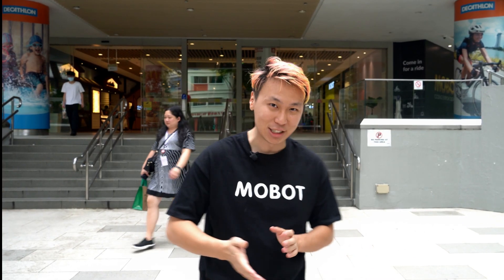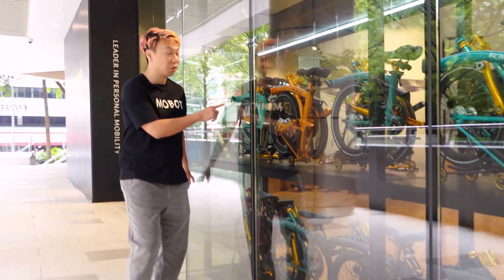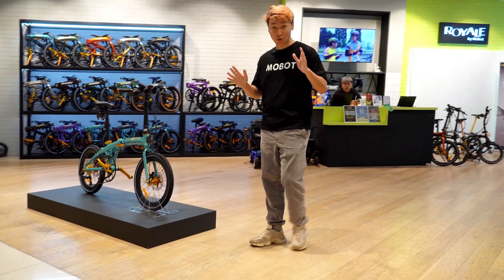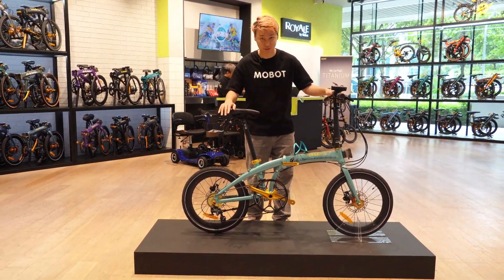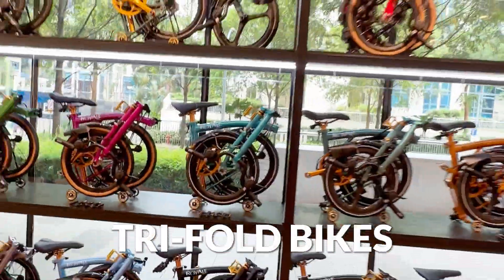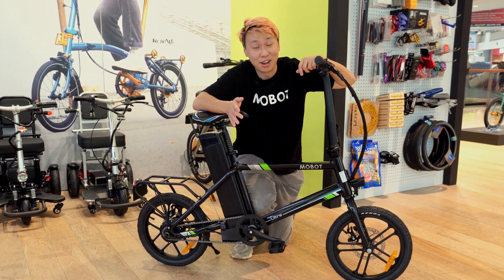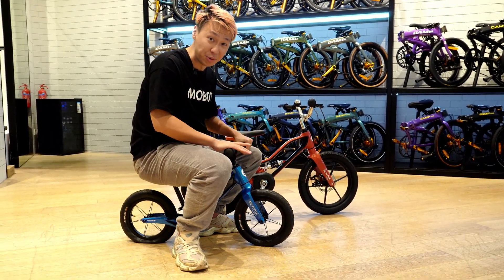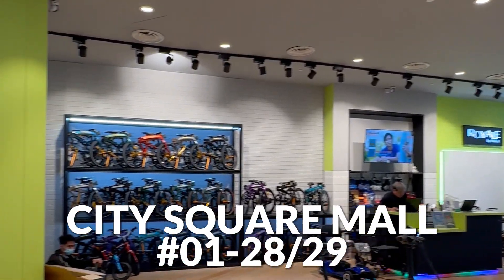BRAND NEW MOBOT Outlet in the HEART of the city @CitySquareMall! | MOBOT Outlet Tour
📢Visit our NEWEST bicycle outlet in City Square Mall! 👏🤩

😎 We're proud to showcase our popular ROYALE and CAMP foldable bicycles, not to mention our best ebikes, road bikes, mountain bike and PMAs! 🚲 🦼

📍 Located within walking distance from Farrer Park and Jalan Besar MRT Station, be sure to stop by if you are in the area and test ride our bikes. 😇 🙆

180 Kitchener Road
City Square Mall, #01-28/29
Singapore 208539

Opening Hours:
Monday to Sunday: 10 am to 10 pm
*Only basic servicing available here.